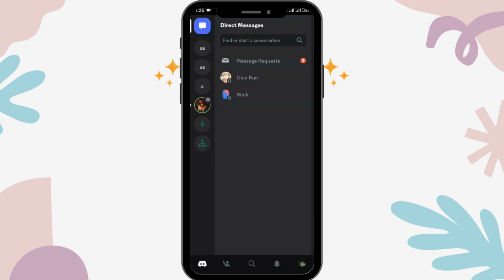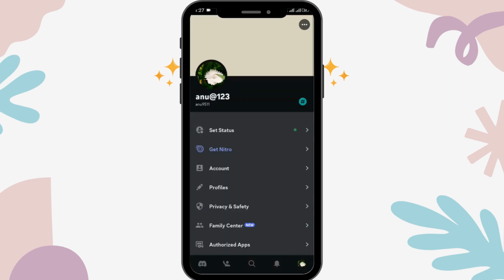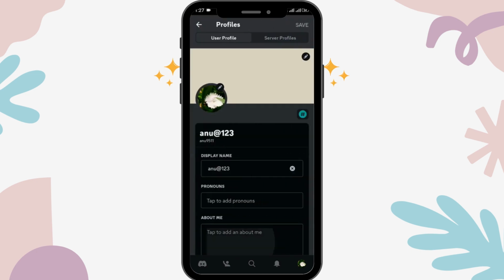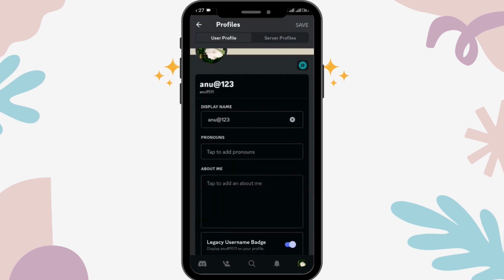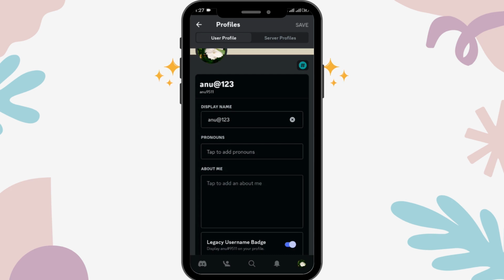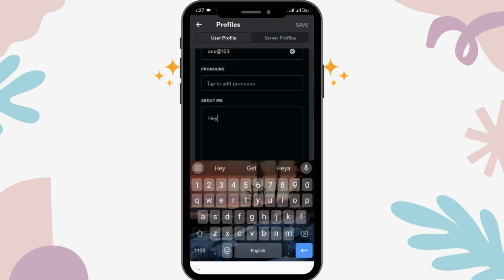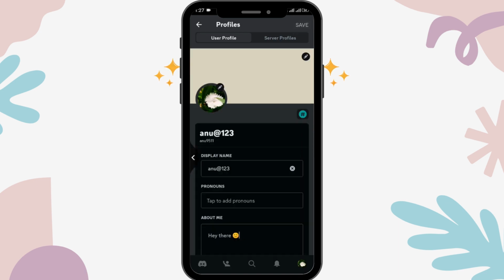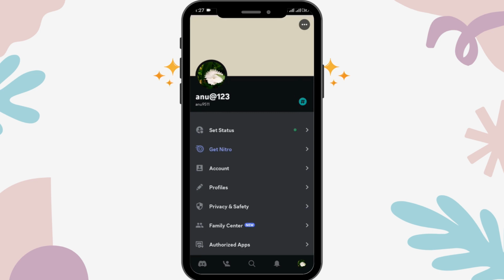How To Add Bio In Discord?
Welcome to QuickFixTutorials! Are you looking to personalize your Discord profile and add a bio that reflects your personality or interests? In this step-by-step tutorial, we'll guide you through the process of how to add a bio in Discord.

Your Discord bio is a great way to introduce yourself to fellow community members, showcase your passions, or promote your server. With our easy-to-follow guide, you'll be able to customize your profile and make it stand out in no time.

We'll show you how to access your Discord profile settings and edit your "About Me" section with a unique bio. Whether you're a gamer, content creator, or just a Discord enthusiast, adding a bio can enhance your online presence and create meaningful connections with others.

Join us in this quick tutorial to learn how to set up your Discord bio and make a lasting impression in the community. Get ready to express yourself and connect with like-minded individuals on Discord!

Timestamps:
00:12 - Introduction to Discord Profile Bio
00:35 - Accessing Discord Profile Settings
01:00 - Editing Your Discord Bio